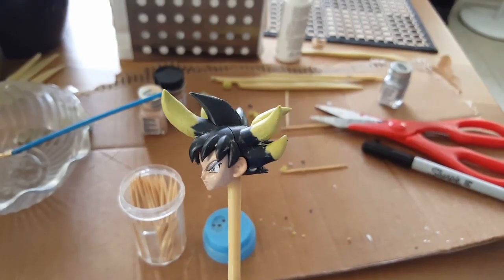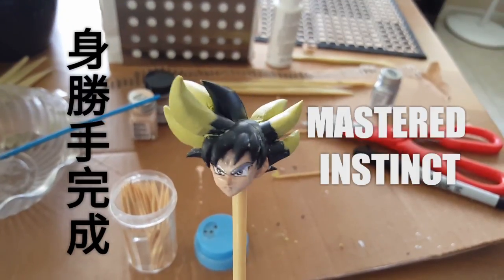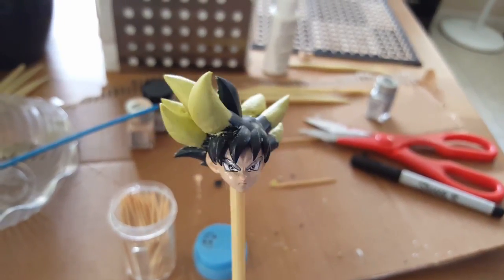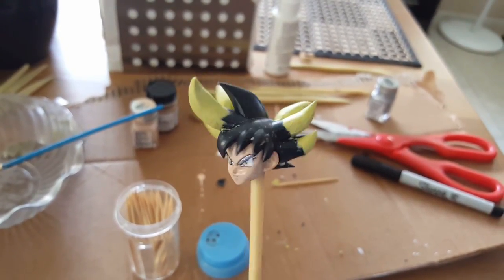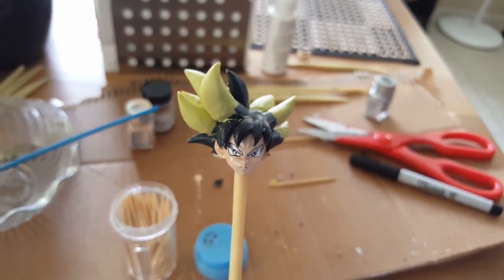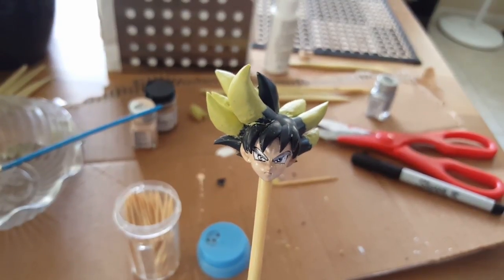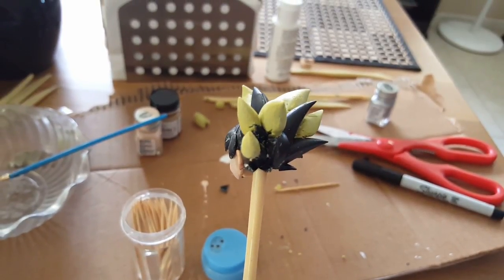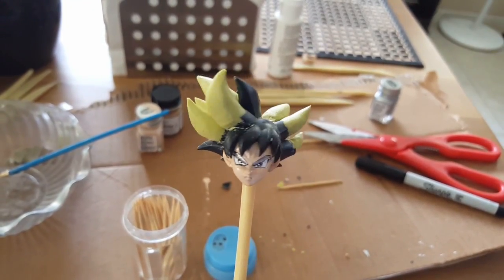FIGURE-RISE STANDARD 身勝手完成( MASTERED INSTINCT ) MIGATTE KANSEI SON GOKU CUSTOM FIGURE UPDATE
Here is a quick update on a custom I am working on!